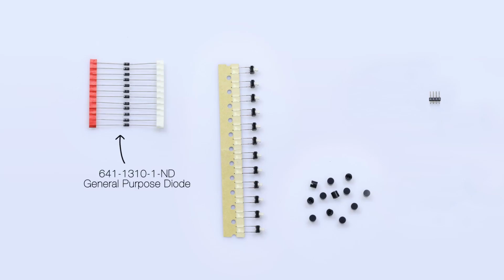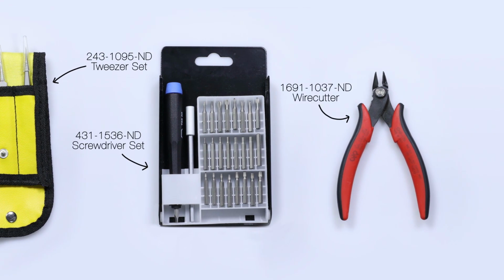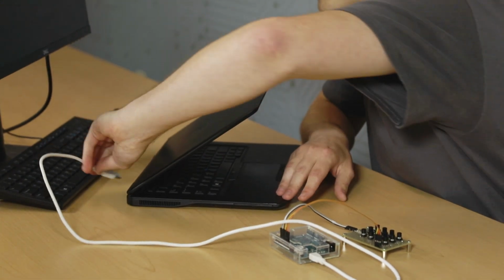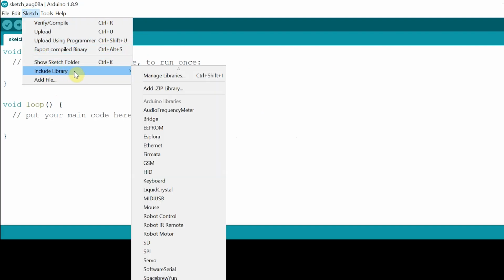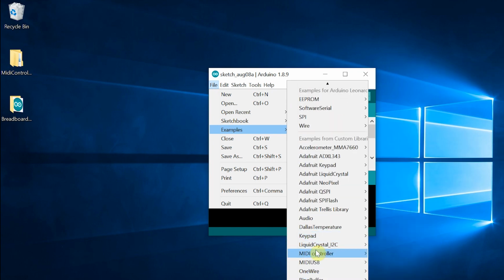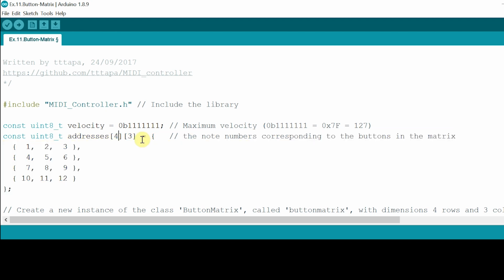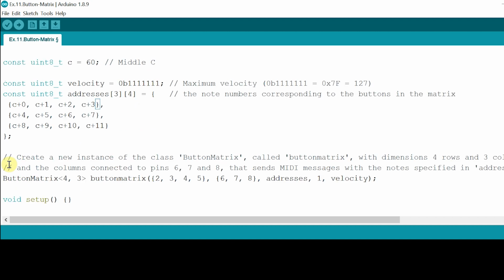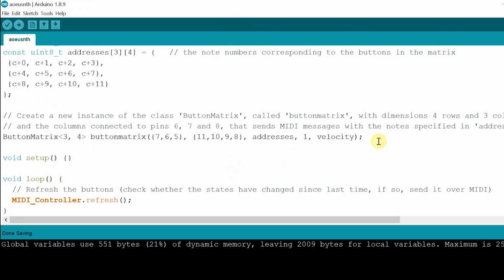MIDI Controller & Synthesizer Project – Part 2 AGM Summer Break Edition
University of Minnesota - Duluth Engineering student Evan is back in the Digi-Key HQ maker space to add more buttons and functionality to the MIDI Controller & Synthesizer Project from part one of this series.  Evan demonstrates perfboarding techniques using some buttons, bare wires and standing diodes. Following board construction, adding the needed programming to the Arduino Leonard is explained in detail.